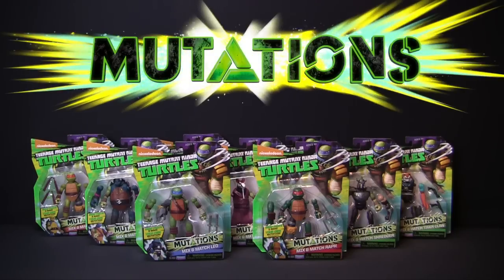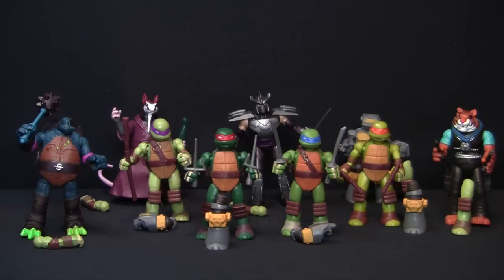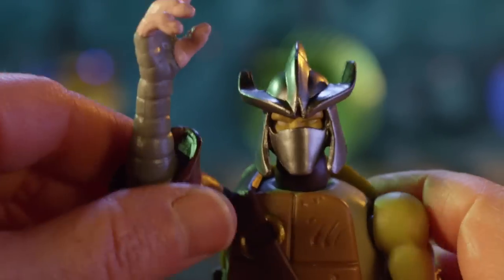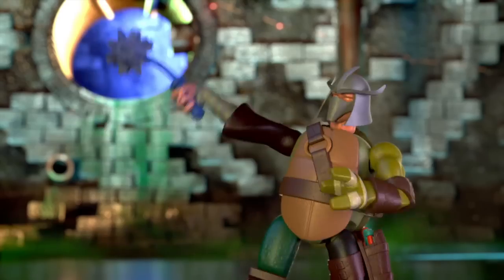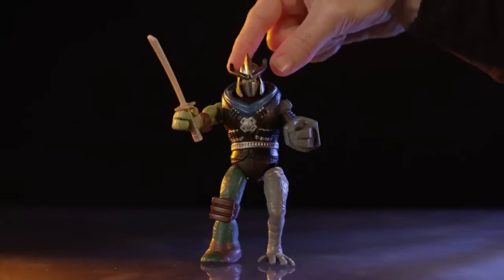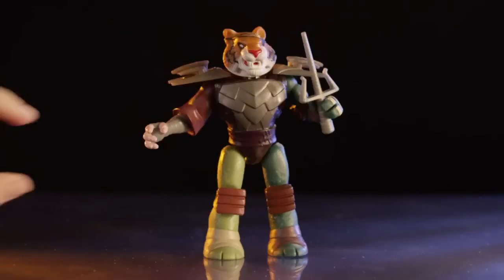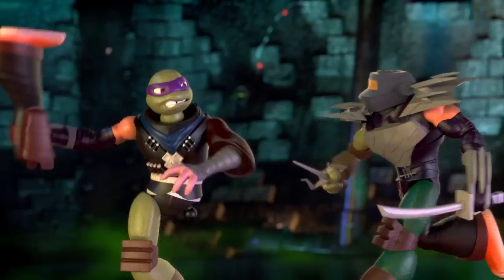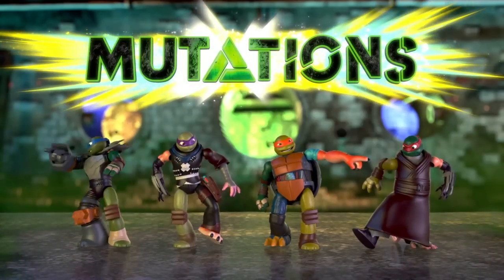TMNT Mutations Mix and Match Instructional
What would it look like if the Turtles had Metalhead's power, Shredder's armor, Tiger Claw's stripes and Splinter's quick reaction hands?  You can find out with Mix and Match and create hundreds of different Mutations!